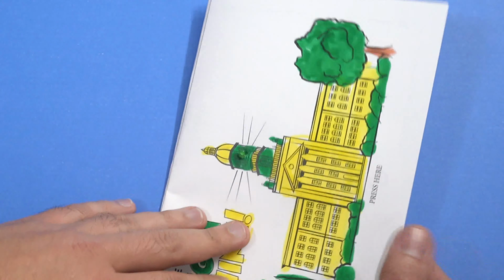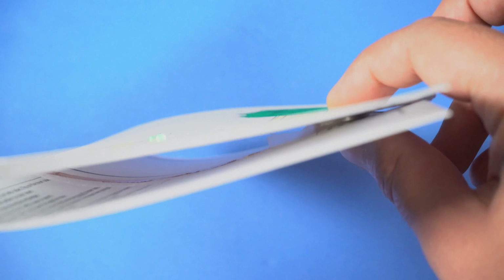Paper Circuit Activity | STEM